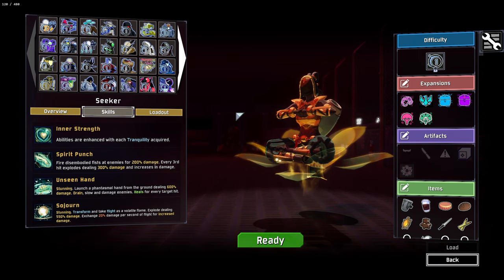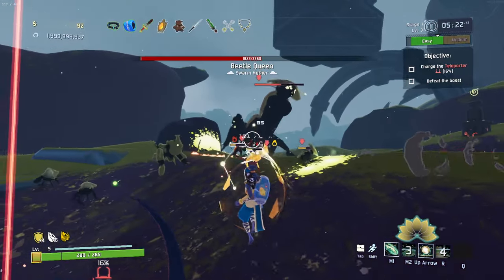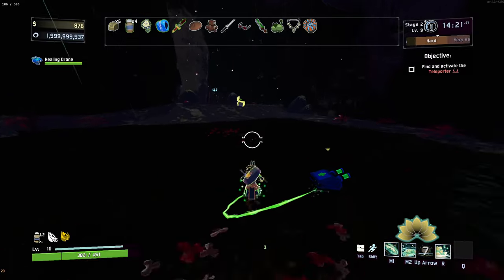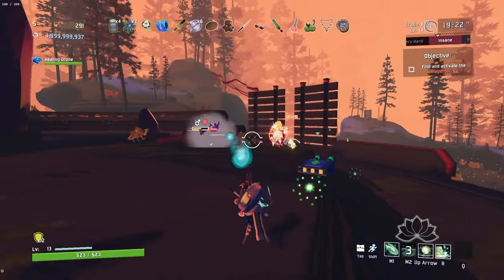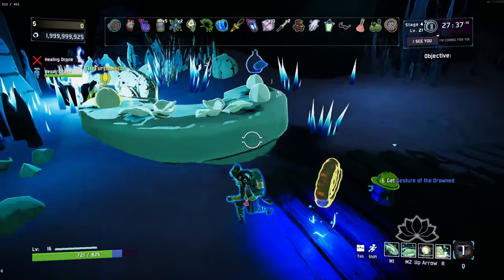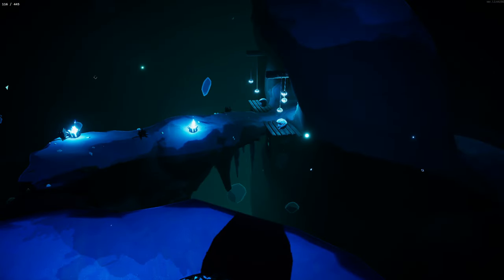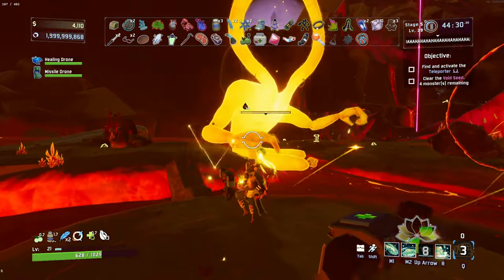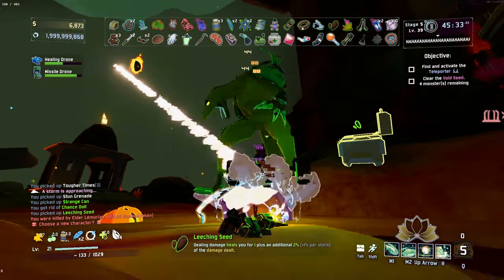I Modded The New DLC For Risk of Rain 2 And It's AWESOME!